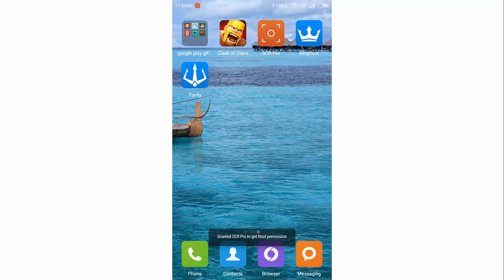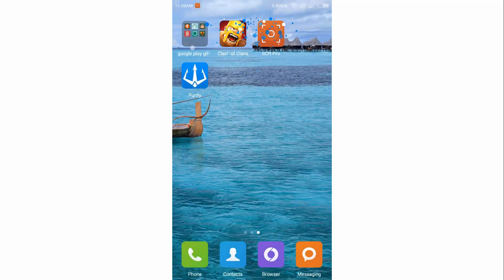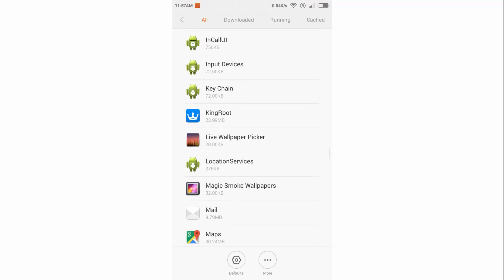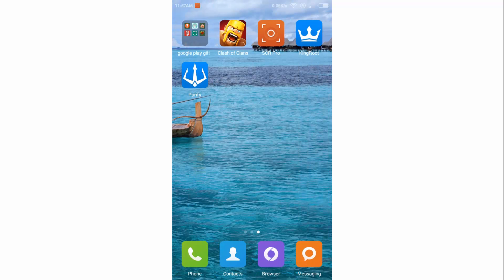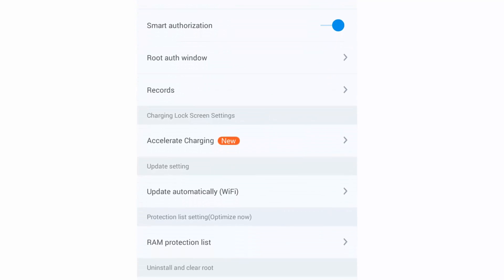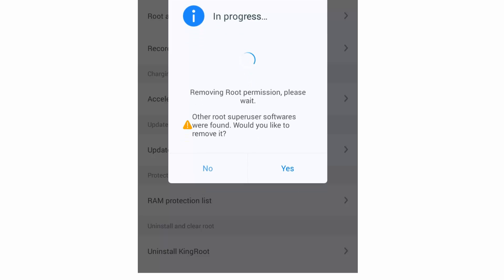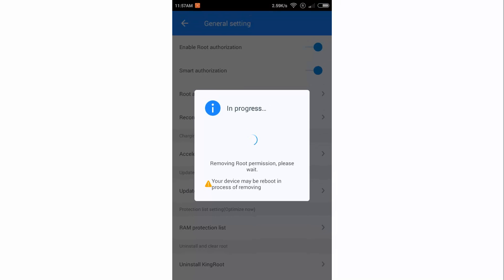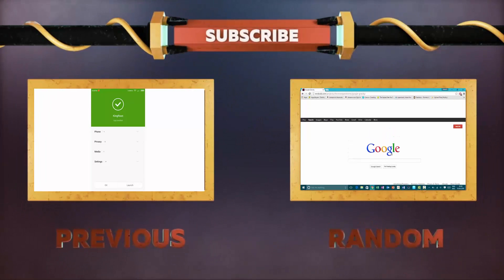How To Uninstall KingRoot From Any Android Phone ✔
In this video I will show you the easiest way to Uninstall King Root from your Android Phone...
If you have any Problem Related to this video please Ask in the Comment Bellow.